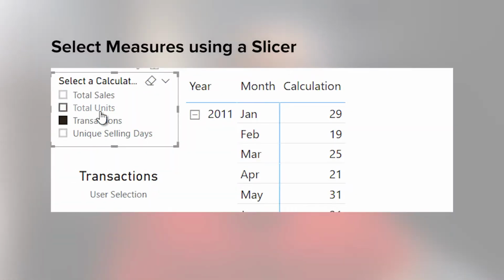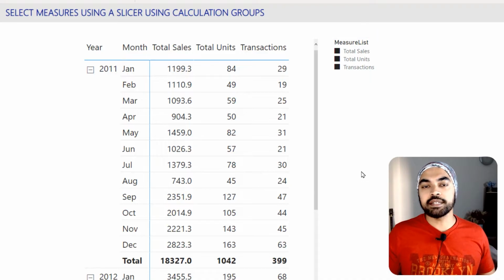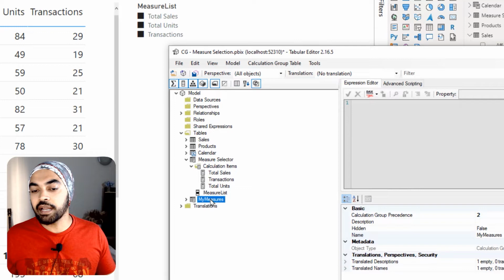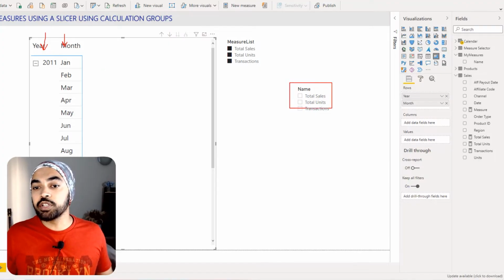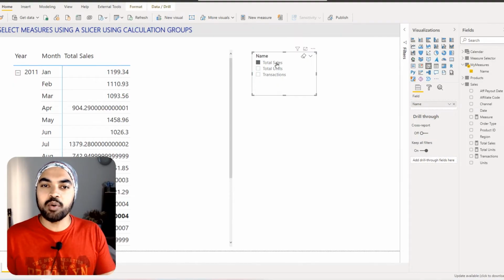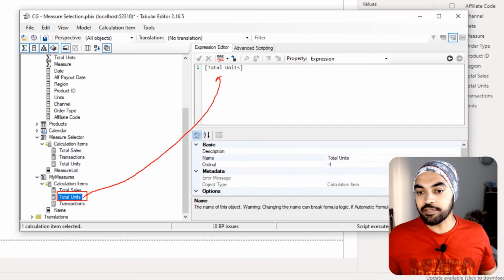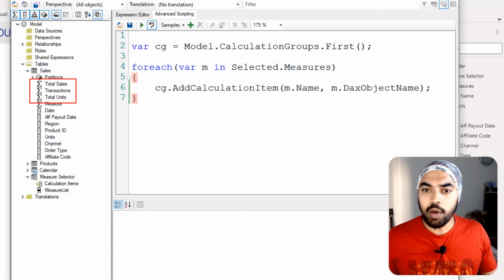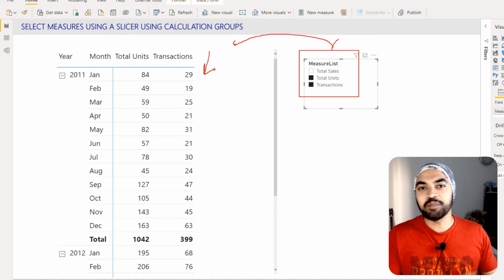Select a Measure 👆 using a Slicer ✔️ and Calculation Groups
In this video, I’ll talk about selecting a measure to display using a slicer in Power BI. This approach is dynamic and slightly more scalable than manually typing the names of the measures for creating a slicer. This is done by using calculation groups and brief C# scripts in Tabular Editor. Enjoy!

ONLINE COURSES
✔️ Mastering DAX in Power BI -

CHAPTERS
0:00 Intro
0:26 Problem Description
1:13 About the Data model
2:00 Creating a Calculation Group
5:42 Using the Calculation Group
8:10 Automating the creation of the Calculation Items
12:39 My Online Courses